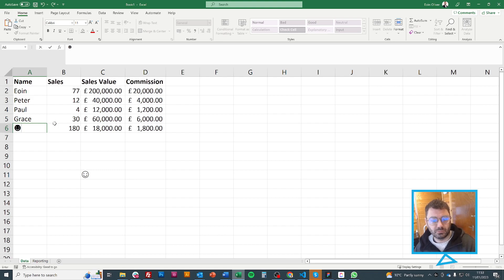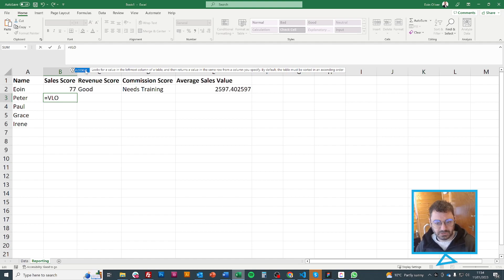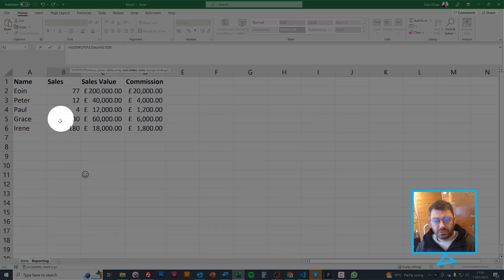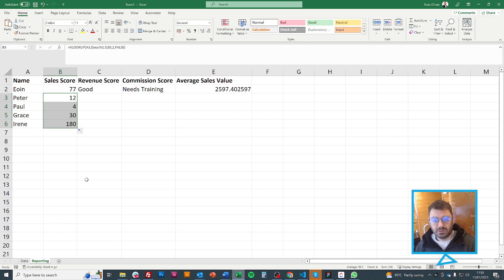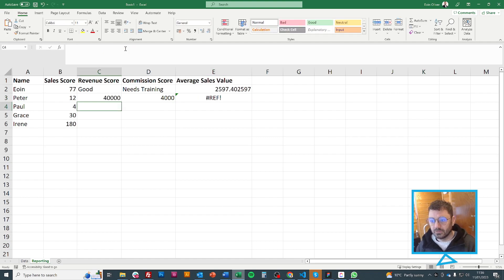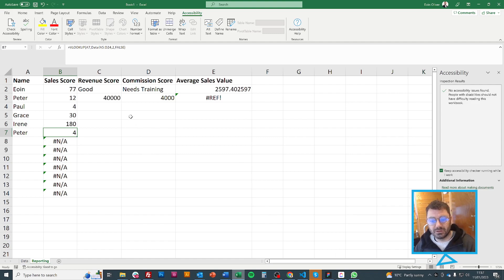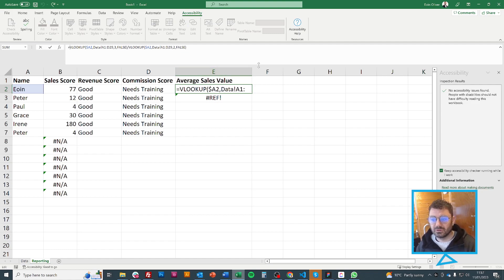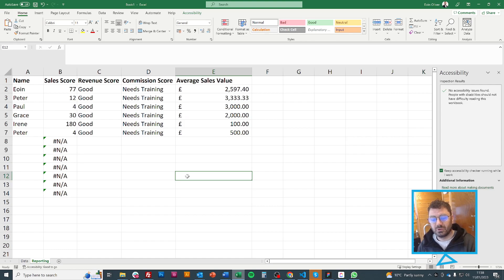How to search for a value in Excel and return the number next to it.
Yes, it's a VLOOKUP.  A great function in Excel that allows you to search a different table.

If you want to find data in another table, but search on something like name or company name and return values in the same row but a different cell, it's a great way to achieve this.